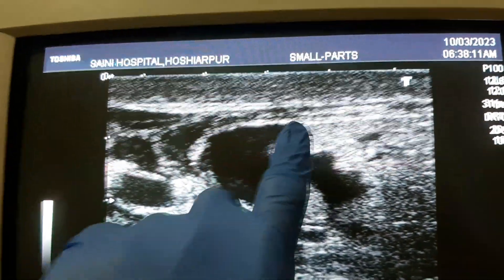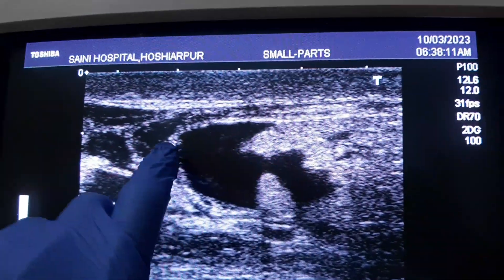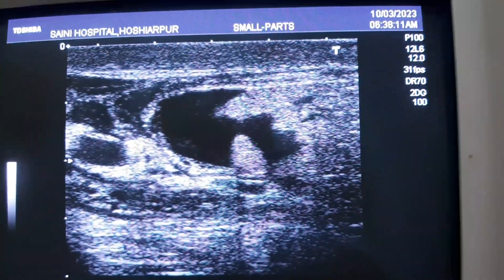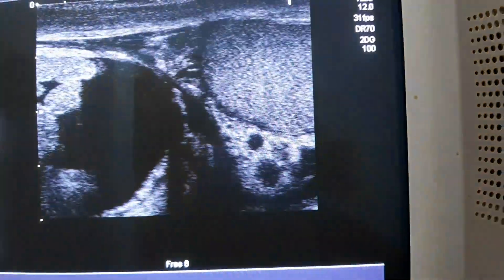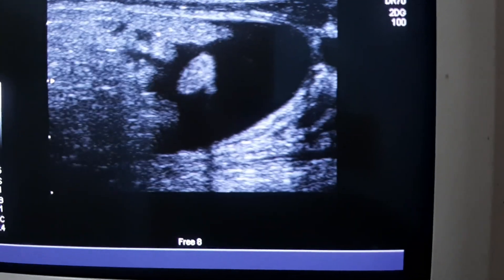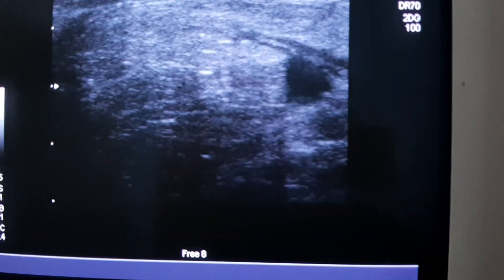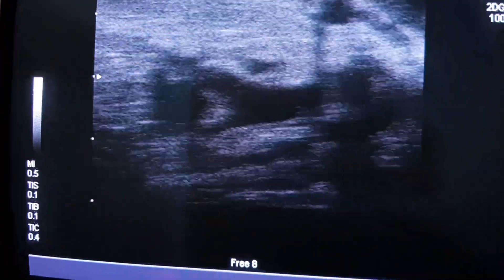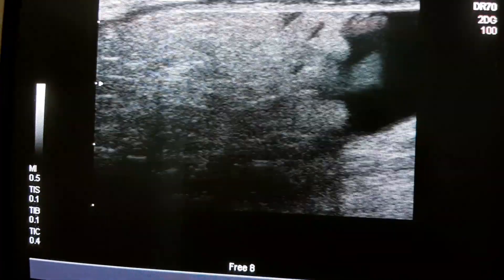Obstructed Inguinal Hernia Ultrasound